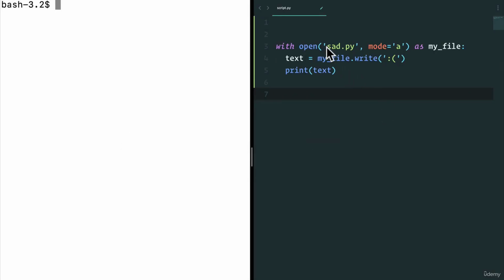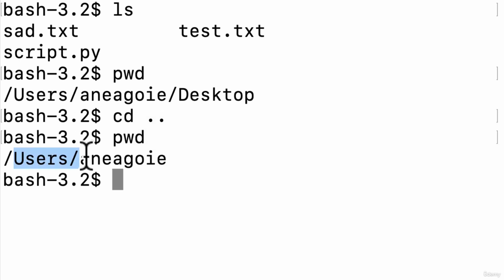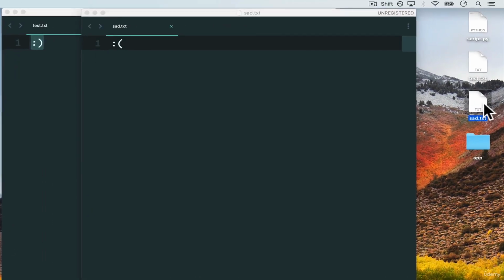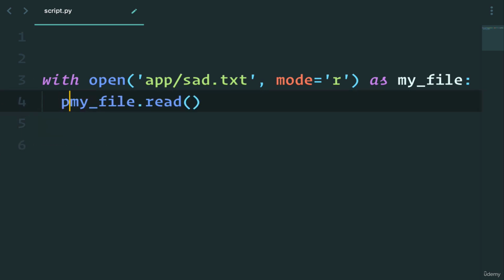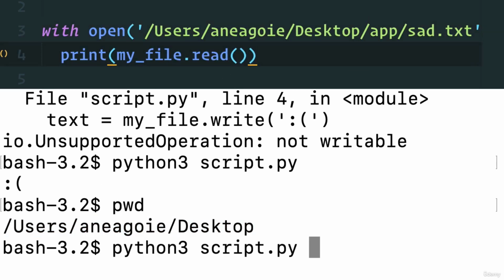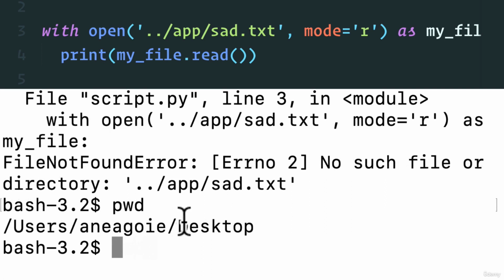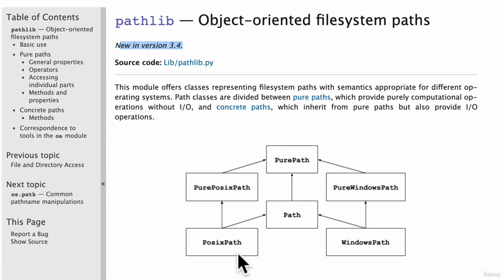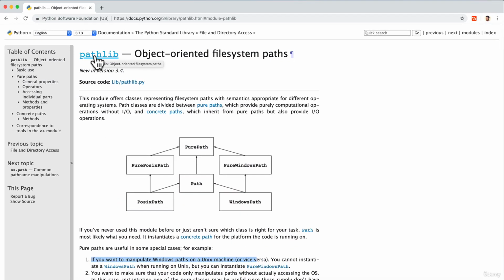File Paths In Python - Python Full Course for Beginners 2023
python telusko
python basics
python apni kaksha